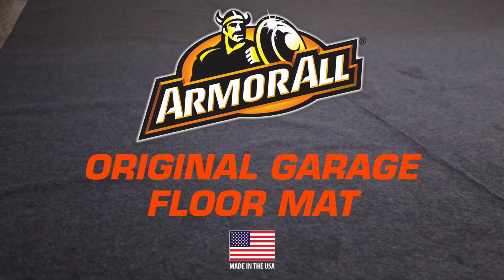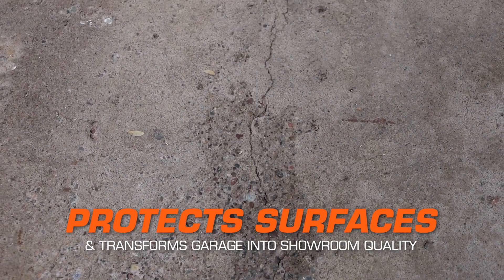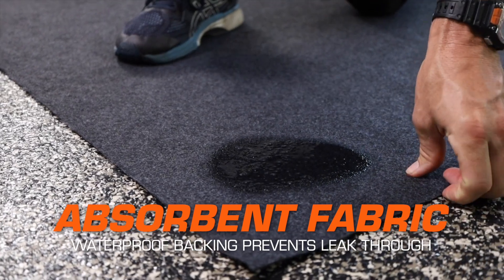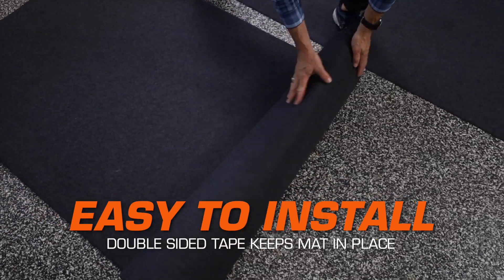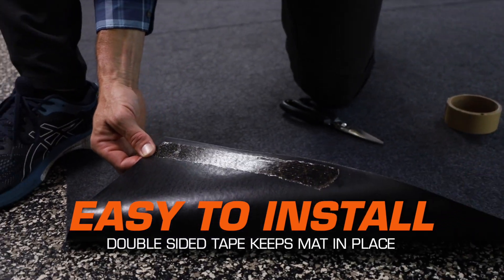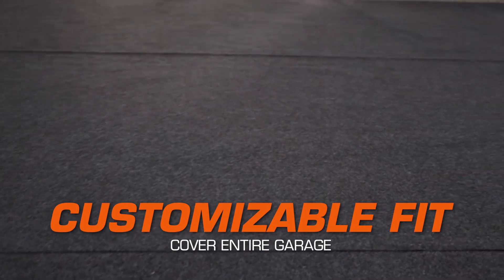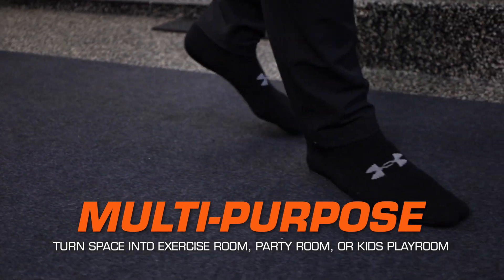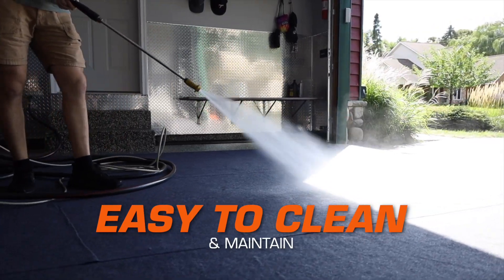Armor All Original Garage Floor Mat (USA Made)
Whether you want to give your garage a new look, expand your living space, or showcase your ride, the Armor All Original Garage Floor Mat transforms and protects your garage. These mats work great in the garage but can also be used in a basement, exercise area, laundry room, or greenhouse. The mat has a carpet-like look and feel, is soft to walk on, and hides unsightly cracks and stains. Dirt, leaves, mud, excess water, and other elements get trapped on the mat and help to reduce tracking into your home. Patented material absorbs and contains liquids, and wicks away moisture. The waterproof slip-resistant backing stops liquids from soaking through such as motor oil, brake fluid, gasoline, and coolant. The waterproof backing also works as a moisture barrier and will protect your vehicles, antique cars, motorcycles, and other equipment from rusting during storage. When installing, ensure the surface is clean and dry. Place the roll on the floor, roll it completely out and unfold so the fabric side is facing up. Position the mat in place, and apply the included double sided tape underneath the mat to adhere the mat to the surface. Our material can easily be cut to fit with scissors and the edges will not fray or split. Combine multiple mats to cover your entire garage. The mat is easy to clean and maintain. Simply vacuum, spot clean, hose off, or power-wash with a mild detergent. Do not bleach. To speed up the drying process, simply squeegee or wet-vac the mat to remove excess water. This product is Made in the USA, made from over 50% recycled fibers, and is phthalate & BPA free. IN THE BOX (INCLUDES 1 ROLL OF DOUBLE SIDED TAPE, THE ROLL IS 20FT x 1.5-INCH). PLEASE NOTE: 1) At first the mat will have some wrinkles from being folded and packaged. Over time these wrinkles will relax out of the material. 2) The color of the mat can vary between different dye lot batches. If ordering multiple mats please order at the same time.